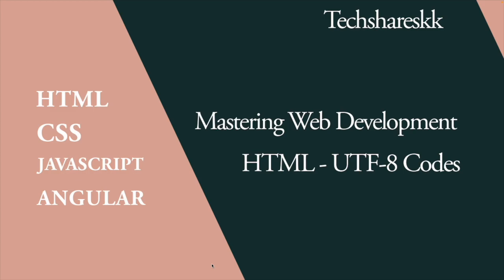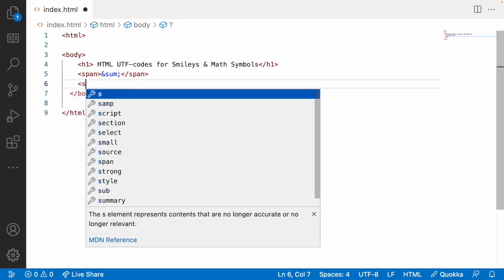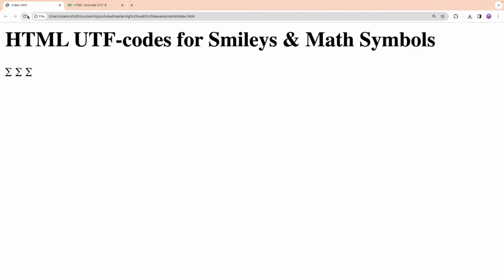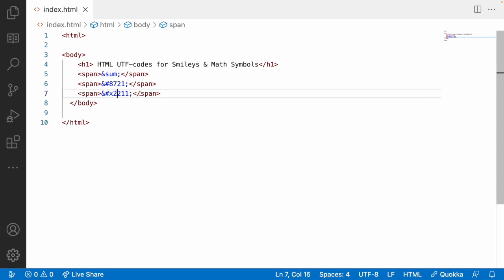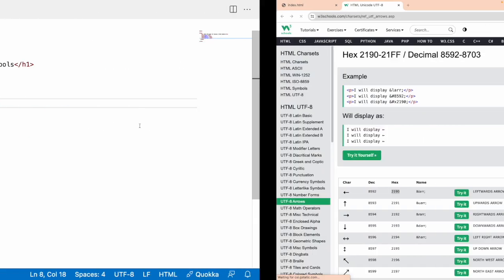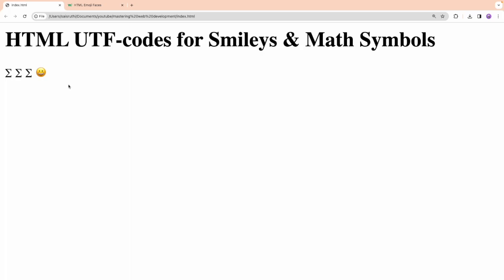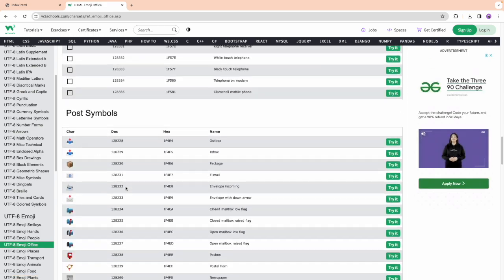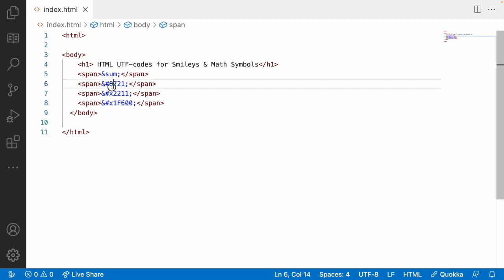HTML UTF-8 codes | Mastering of Web development | Part - 26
Summary
Learn about UTF-8 codes and how to use them in HTML to generate symbols, smileys, and mathematical symbols without the need for libraries. The codes include decimal and hexadecimal values, and can be easily referenced in HTML documentation.

Highlights
- 💻 UTF-8 codes can be used to generate symbols, smileys, and mathematical symbols without the need for libraries in HTML.
- 📝 UTF-8 codes can be applied using entity names, decimal values, or hexadecimal values in HTML.
- 🌐 A comprehensive list of UTF-8 codes and symbols can be found in HTML documentation, making it easy to reference and use them.
- ➡️ The upcoming CSS series will build on the HTML elements, so it's important to have a clear understanding of the elements used in HTML.

Playlist links